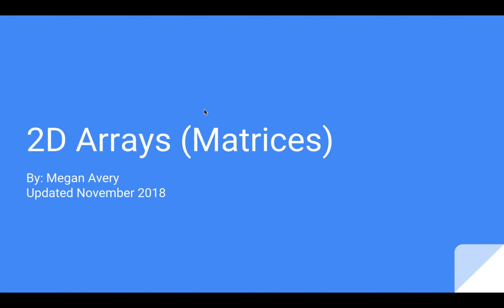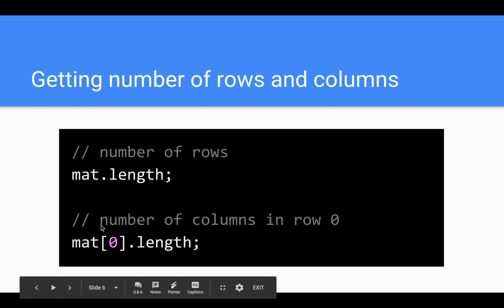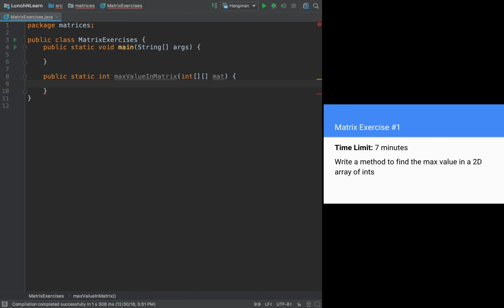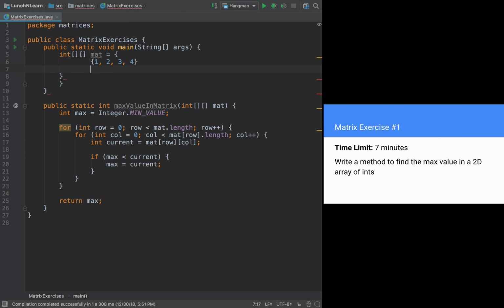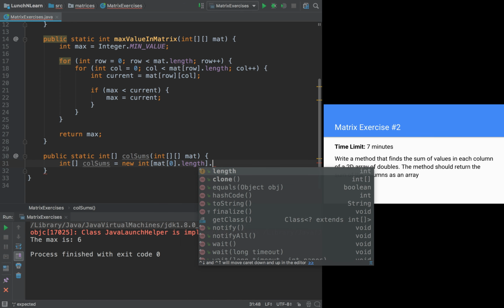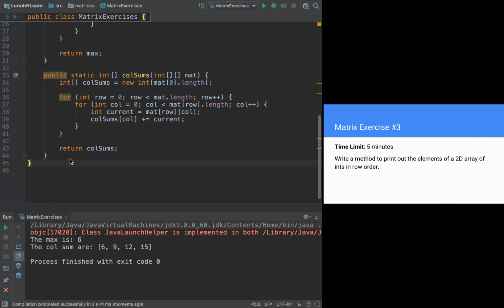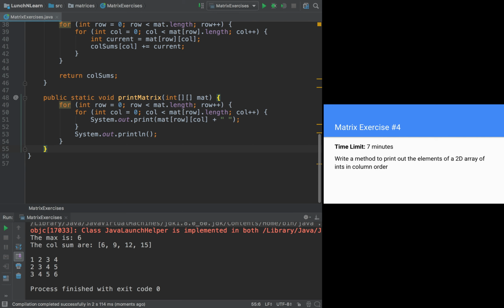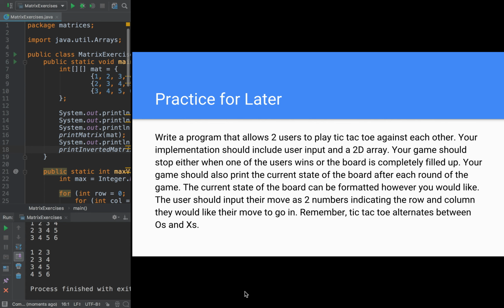2D Arrays (Matrices)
This tutorial covers 2D arrays aka matrices.